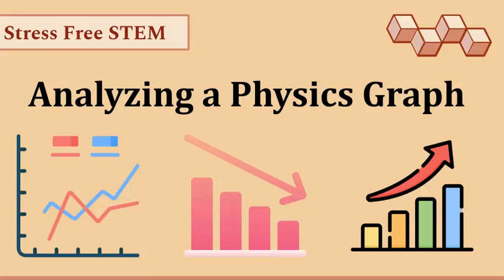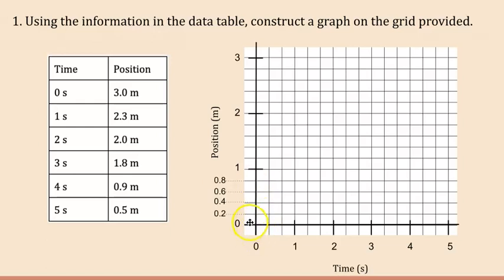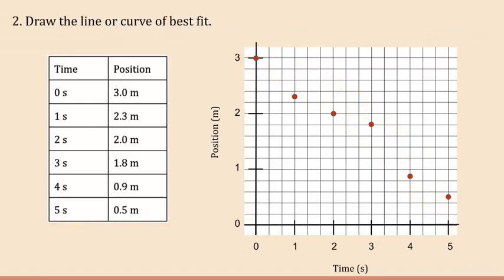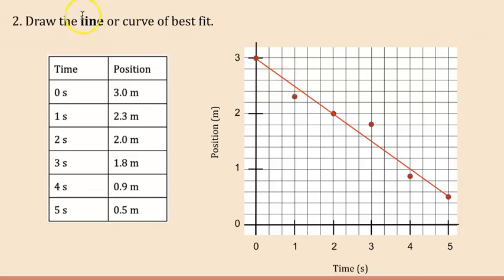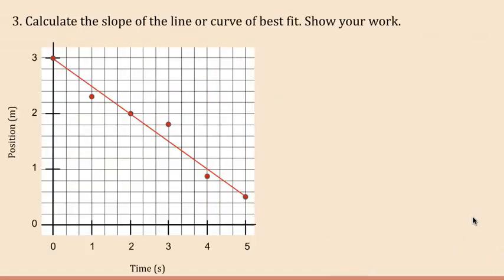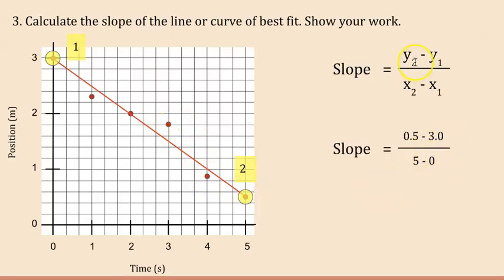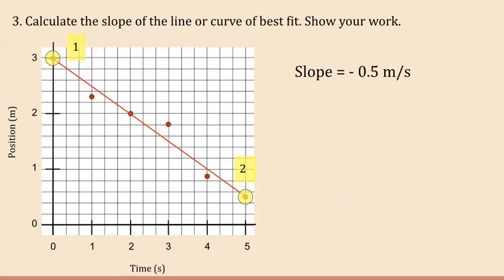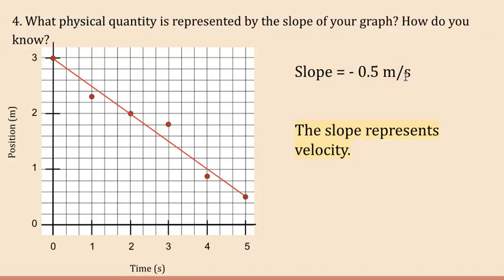Analyzing a Physics Graph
Plotting data points.
Drawing line of best fit.
Calculating slope of best fit line.
Determine the meaning of the slope.